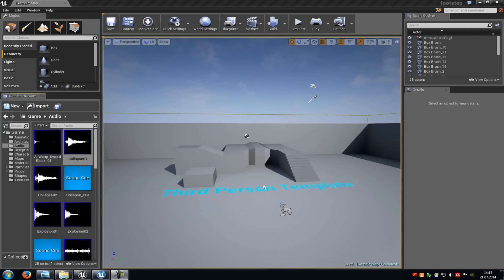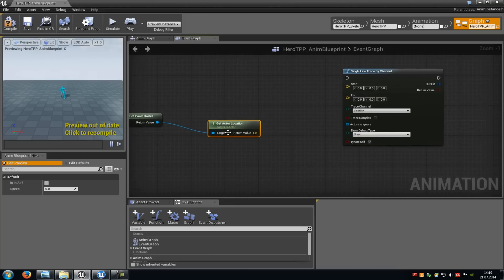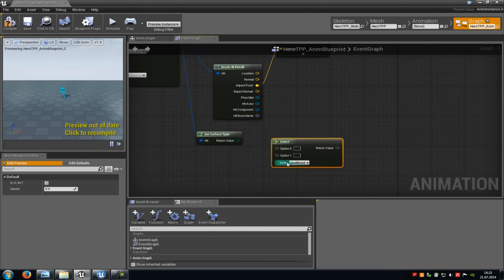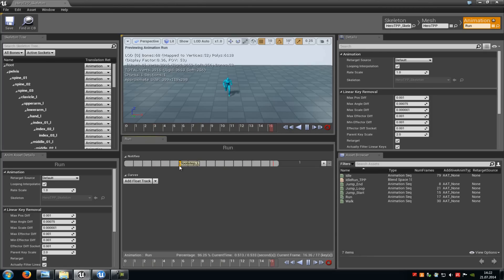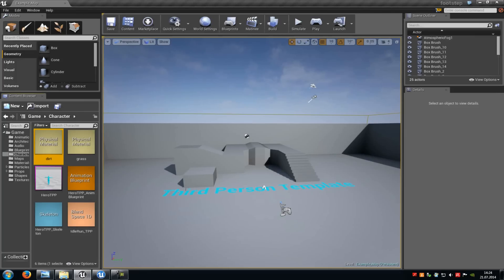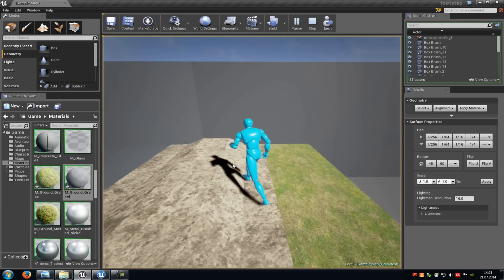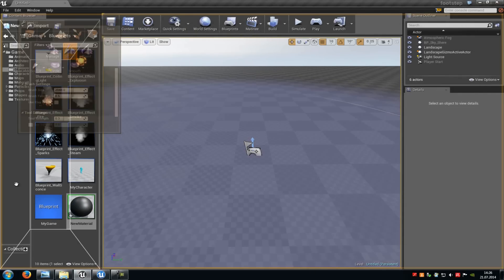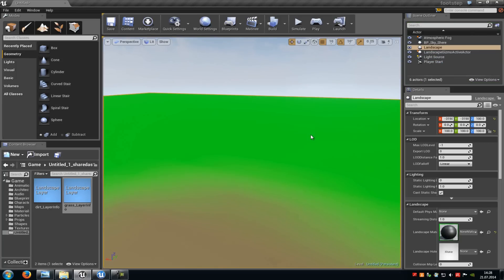Unreal Engine 4 Tutorial: Footstep Sounds (english)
In this video I show how you can add a footstep sound system which plays a sound depending on the surface type.